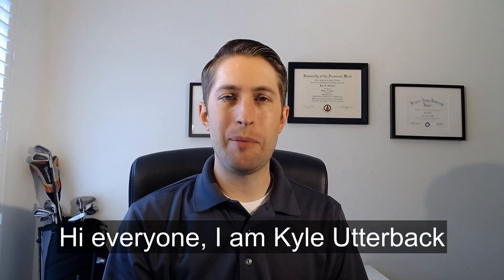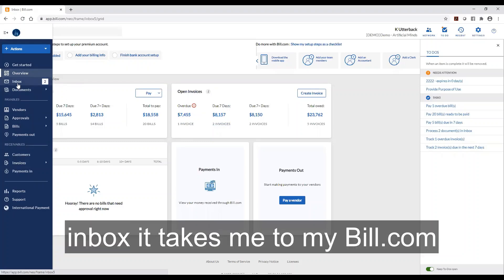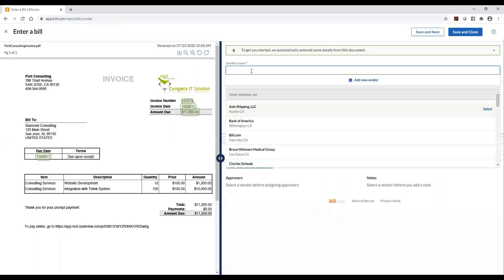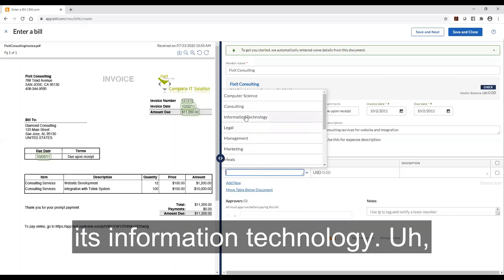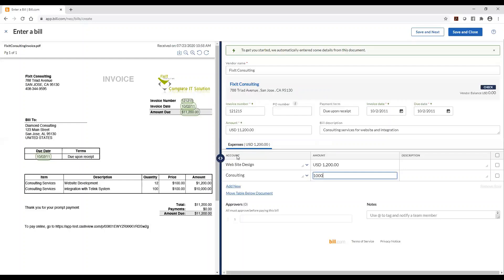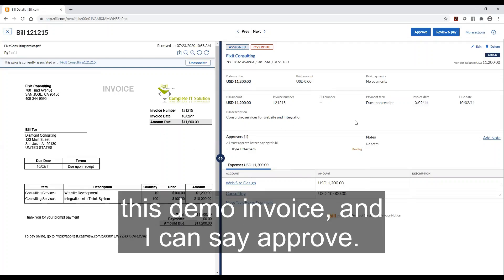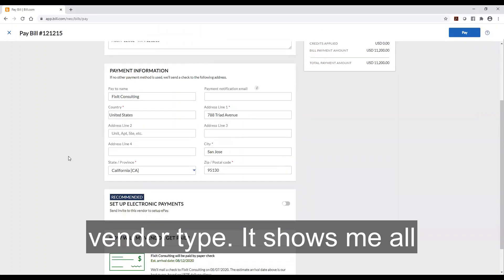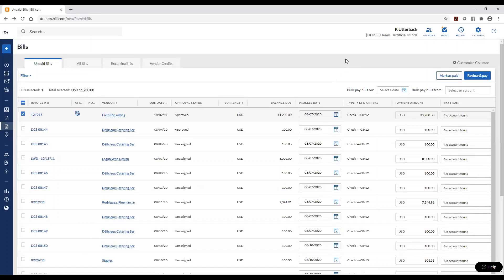Bill.com Accounts Payable Intro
A quick view at how Bill.com can streamline your accounts payable process and make it virtual.